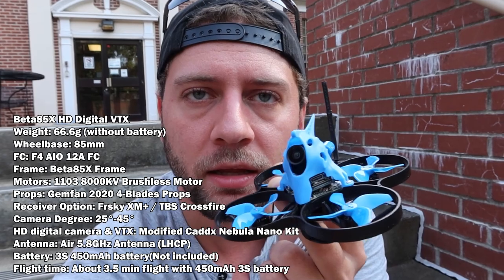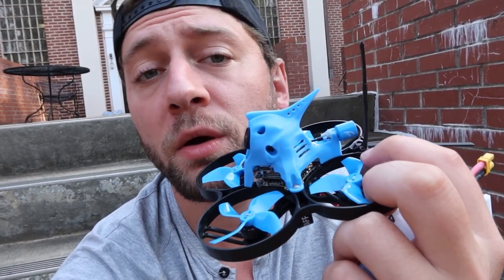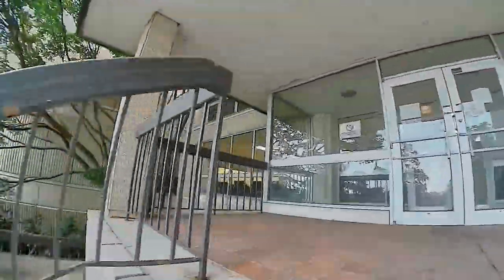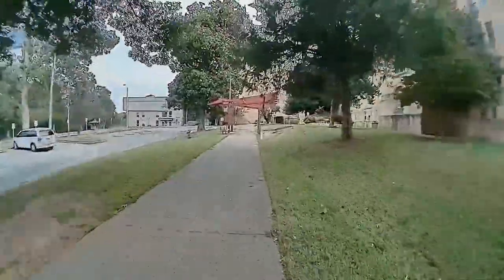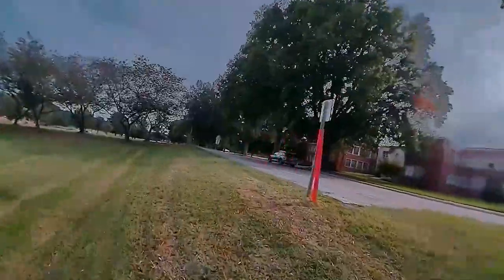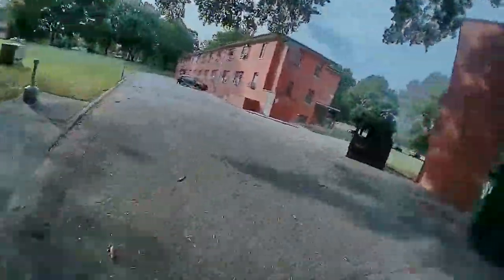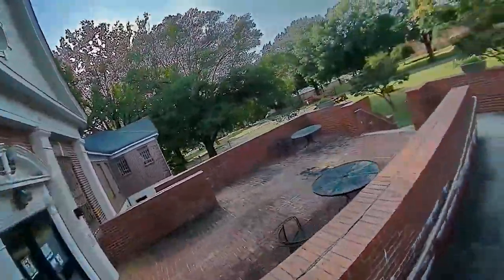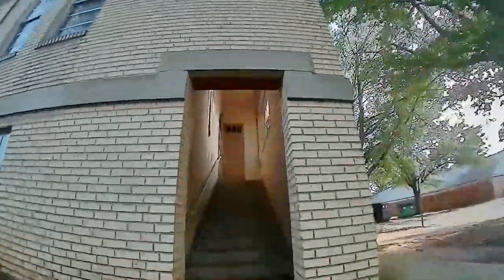Fast Little HD Quad with the Caddx Nebula Camera 😬 Beta85X HD Digital Cinewhoop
DJI Mavic 2 Pro
DJI Mavic 2 Zoom
DJI Mavic 2 (UK)
DJI Care Refresh for the Mavic 2